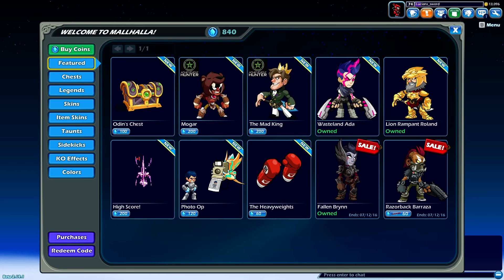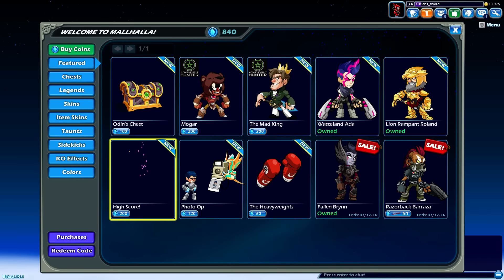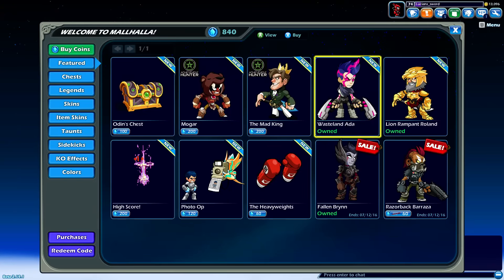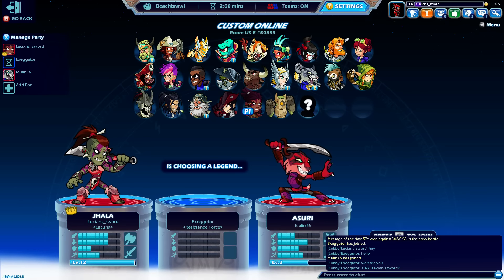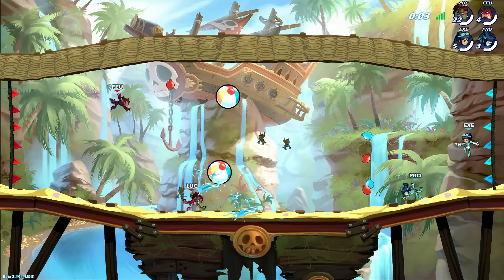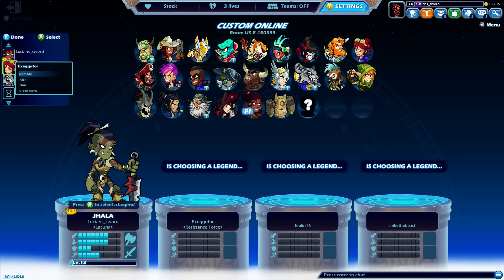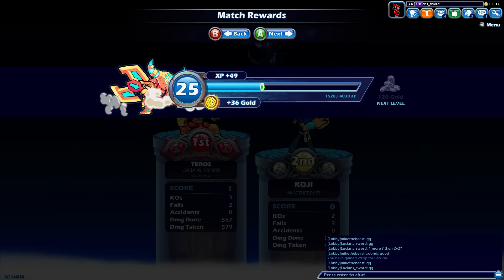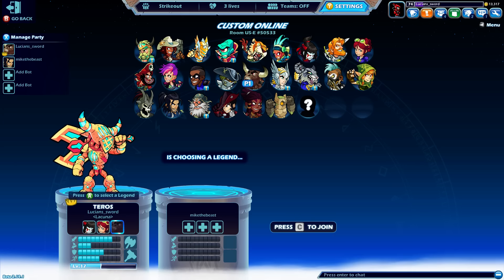Summer Brawlhalla Colors Are Here!! ♦ Beach Brawl ♦ 1v1 Strikeout w/ MiketheBeast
Summer colors are here! Be sure to buy them before they are gone! They only are available during the summer! We play some Beach Brawl (new game mode) and then we do some 1v1 strikeout with mikethebeast. Enjoy!

About Brawlhalla

Brawlhalla is a 2D platform fighting game brawler for PC where the best of the baddest-ass warriors in past and future history battle each other in an eternal tournament of champions—for bragging rights, infinite mead, and the pure pleasure of delivering a beatdown.

Brawlhalla is currently in open beta and is free to play.